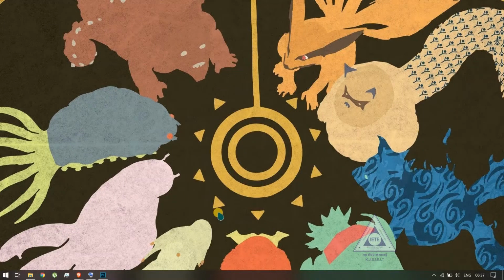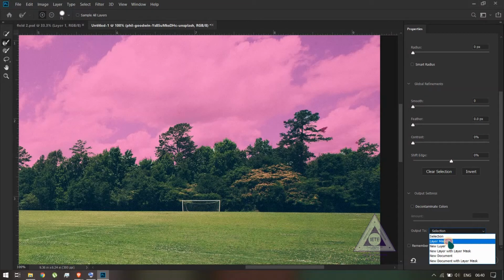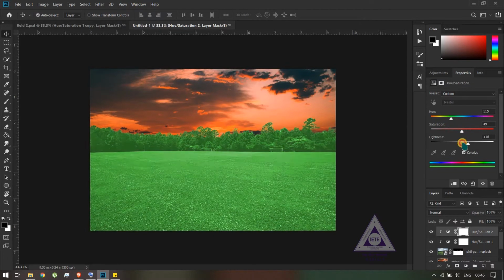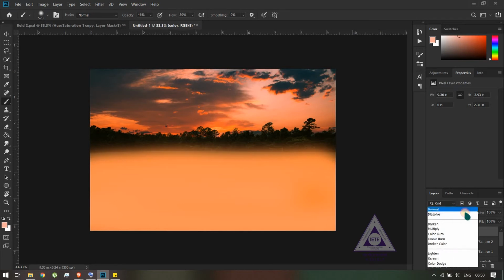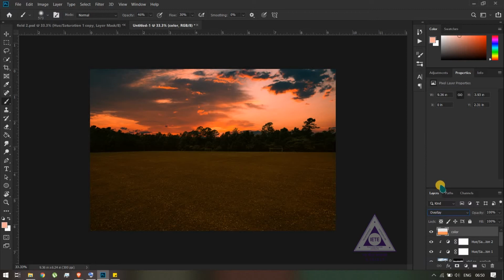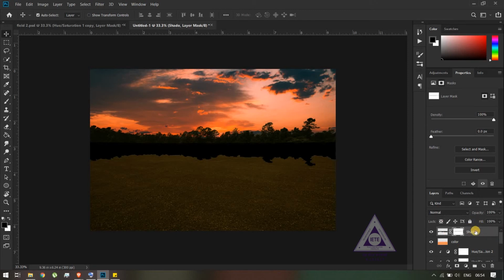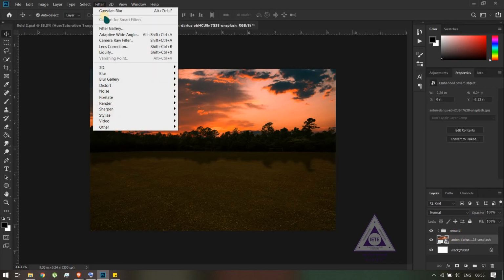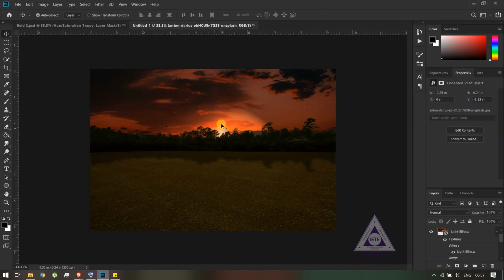How to Change Background & Manipulate Images in Photoshop: Part 1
K. J. Somaiya Institute of Engineering and Information Technology (KJSIEIT) Sion, Mumbai, IETE-ISF is organizing LEARNERSGRAM for all students from various institutes.

If you guys like the video and want to donate some amount for covid-19 .You can click on the link below for donation enquiry.
Click on the link below for submitting your work to get the e-certificate and to participate in the competition.

Photo by Артемий Савинков on Unsplash
Photo by Anton Darius on Unsplash
Photo by Phil Goodwin on Unsplash